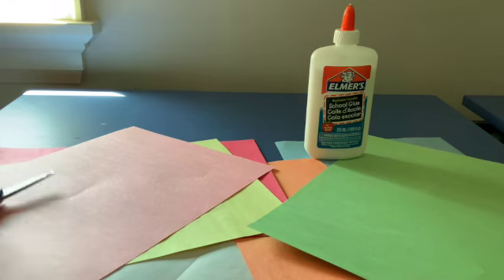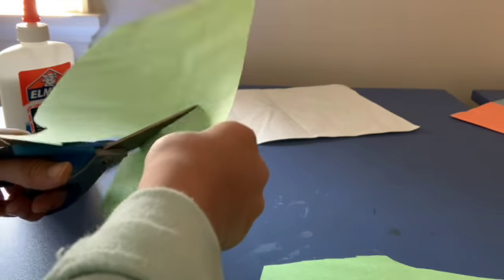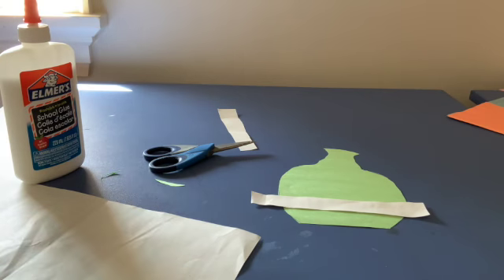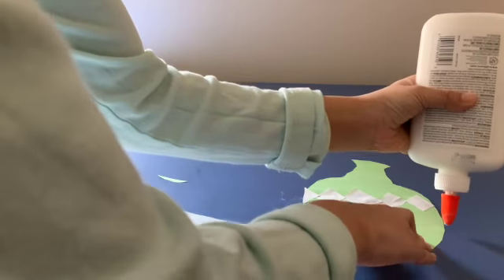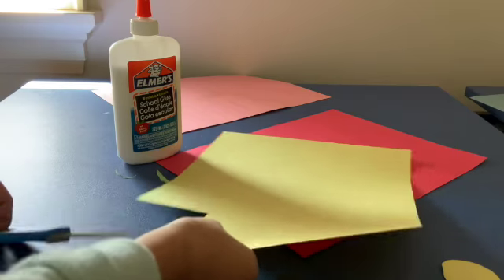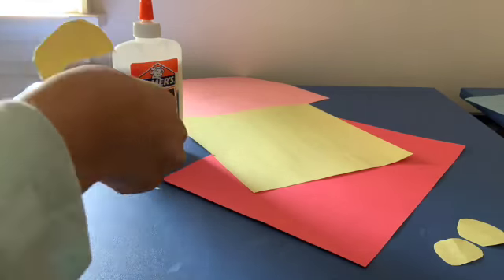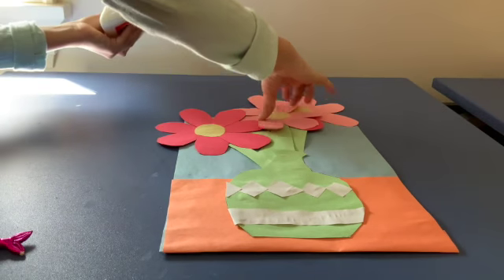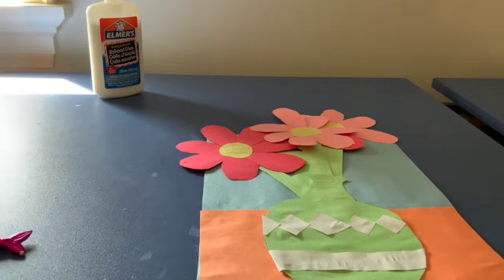How To Make Flowers In A Vase Paper Art